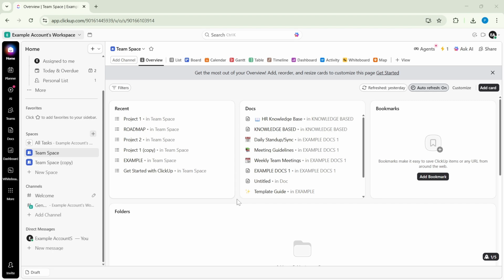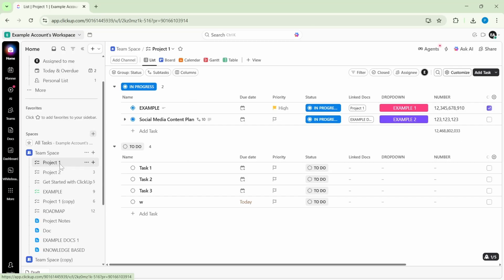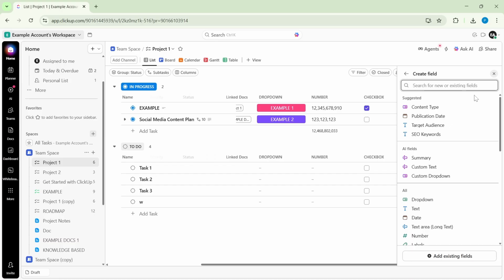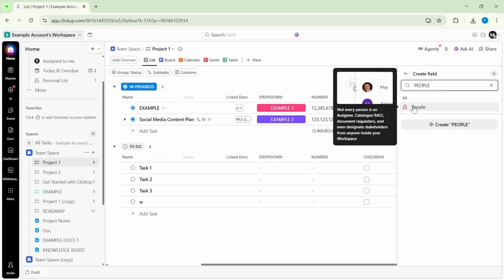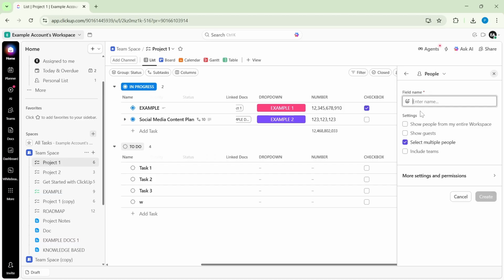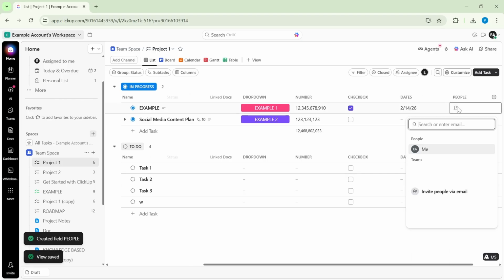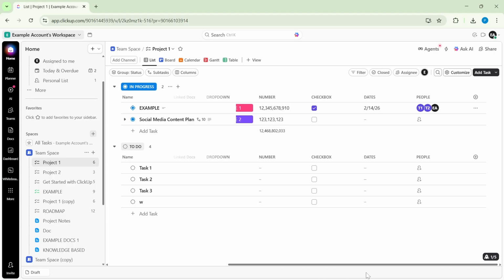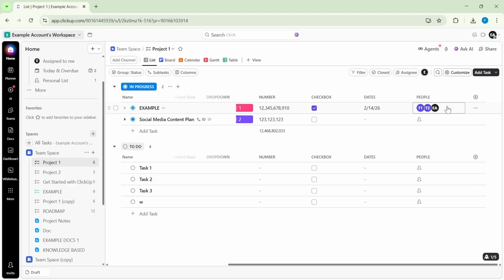How To Assign A People Field In ClickUp (Step-by-Step 2026)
How To Assign A People Field In ClickUp (Assignee Mapping 2026)

In this 2026 setup guide, I’ll show you how to assign a People field in ClickUp so you can map ownership beyond just the default assignee. People fields are perfect for workflows where you need roles like Editor, Designer, Reviewer, Account Manager, or Client Contact—without constantly switching the main assignee. This is a high-level organization upgrade for teams managing complex projects, approvals, and multi-role task handoffs.

🔹 What You’ll Learn:
-How To Add A People Custom Field In ClickUp So You Can Track Role Ownership
-How To Assign A People Field To Specific Team Members In Seconds
-How To Use People Fields For Assignee Mapping Like Editor, Reviewer, Or Client Owner
-How To Filter Views Using People Fields So Work Is Easy To Sort And Manage
-How To Prevent Confusion Between Main Assignees Versus Role-Based People Fields
-How To Combine People Fields With Automations For Faster Team Hand-Offs
-How To Use People Fields In Dashboards So You Can Track Workload By Role
-How To Standardize Role Fields Across Your Workspace So Systems Scale Cleanly

💡 Pro Tip: Use People fields for “who touches this” and assignees for “who owns this now.” That one rule prevents 90% of confusion. If you’re running a content team, add People fields like Scriptwriter, Editor, Thumbnail Designer, and QA Reviewer. Then create saved views filtered by each role so work becomes instantly visible. Finally, keep your role list consistent across all spaces so your reporting stays accurate.

By the end, you’ll know how to map people roles in ClickUp using People fields like a pro in 2026.